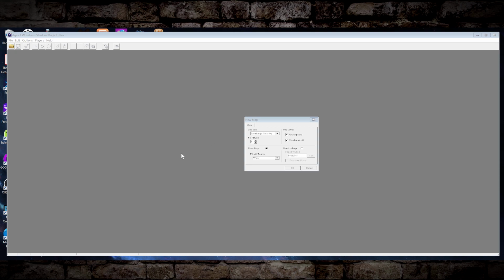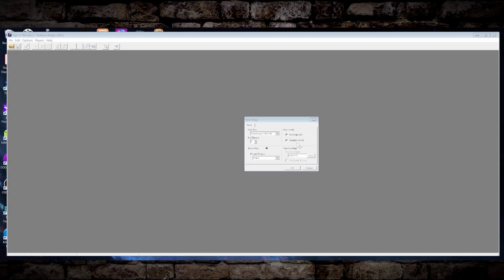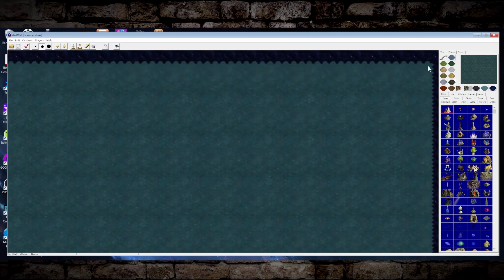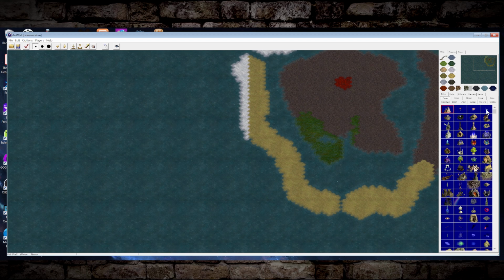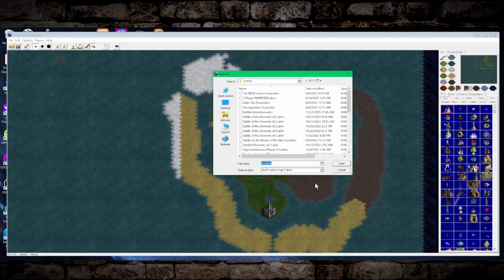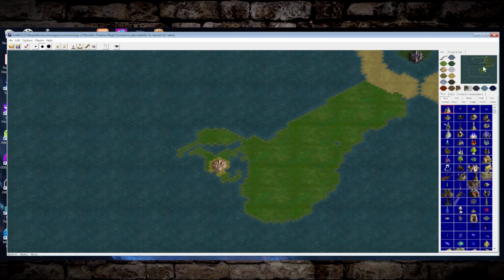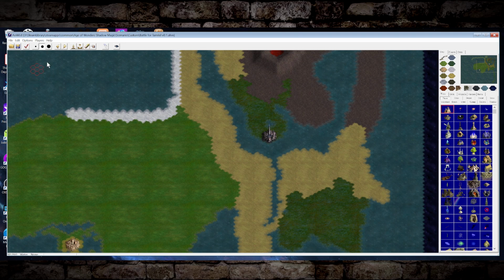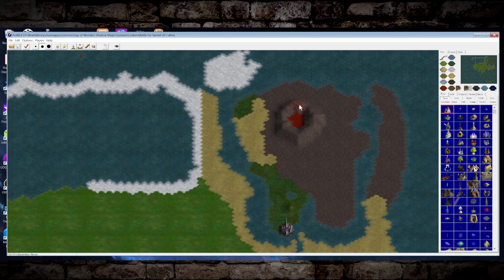Age of Wonders Shadow Magic. Map creation. Tamriel from TES Part 1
Using the Age of Wonders Shadow Magic Editor to make a map of Tamriel. Using the user patch 1.4 version of the game.